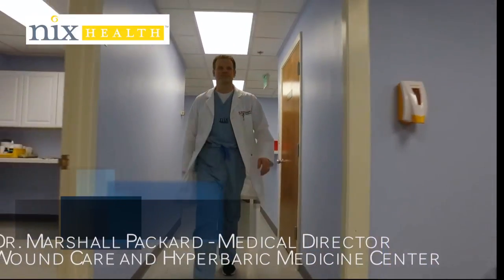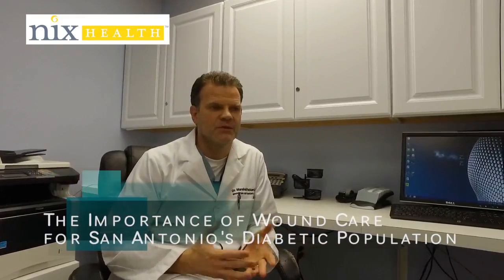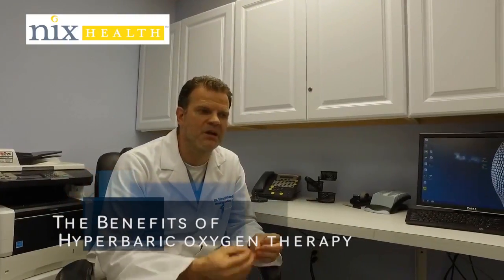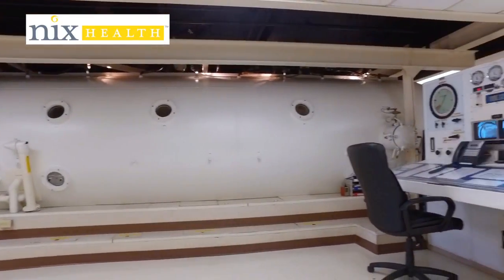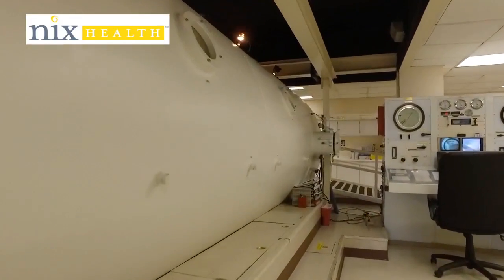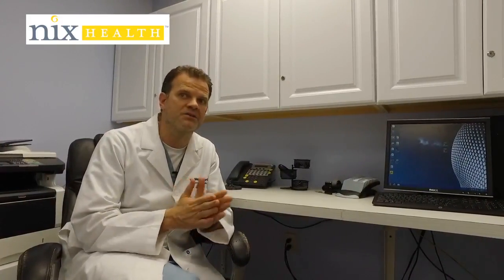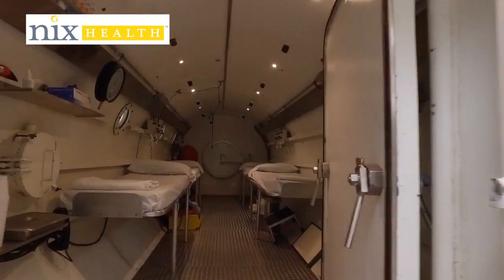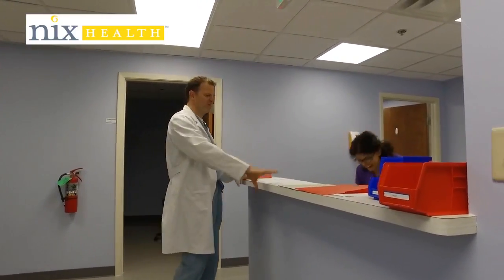Dr. Marshall Packard - Director of Nix Health Wound Care and Hyperbaric Medicine Center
Dr. Packard explains the featues and benefits of the Nix Health Wound Care and Hyperbaric Medicine Center located the Nix Medical Center at 414 Navarro in Downtown San Antonio.